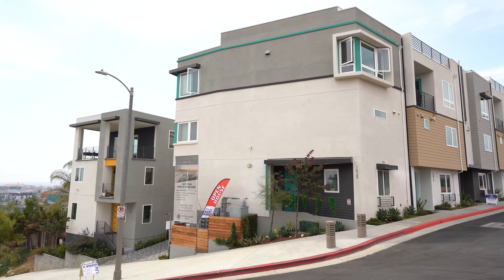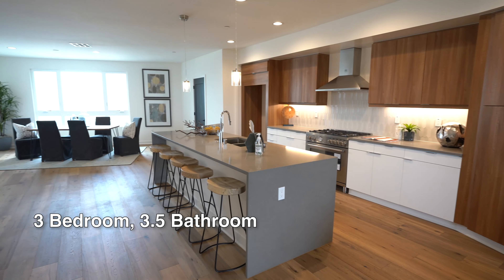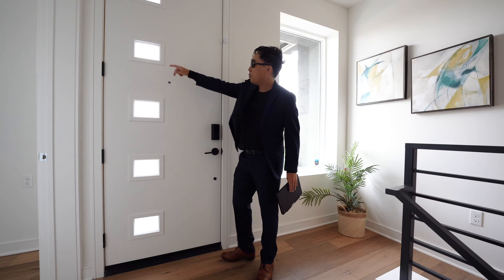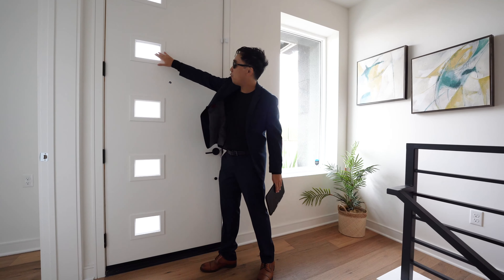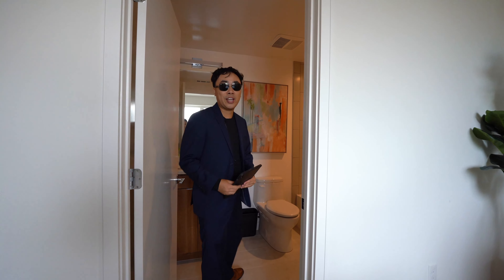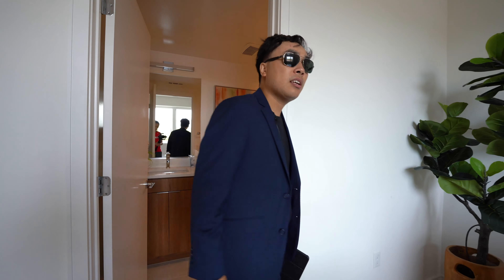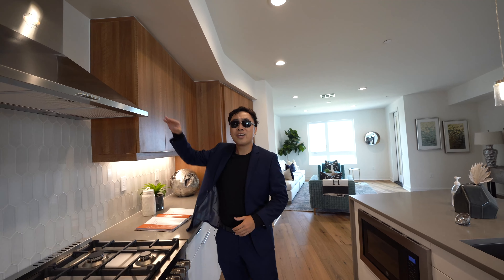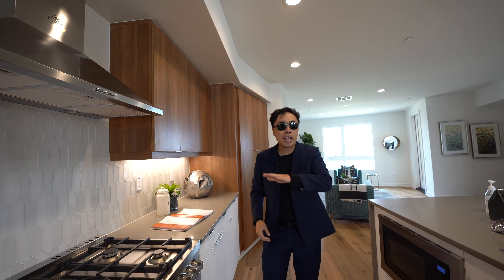This House Next to Dodger Stadium is Only $1.3 Million!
Follow me for more Los Angeles Luxury Real Estate Home House Tour!

Time Codes:
0:00 - Intro
0:35 - Front Door
1:10 - Entry Foyer
1:49 - Bedroom #1
2:49 - Bedroom #2
3:43 - Bedroom #3
4:52 - Kitchen
6:05 - Dinning & Living Room
6:22 - Rooftop Deck
8:33 - Garage
8:45 - Why You Should Buy This House